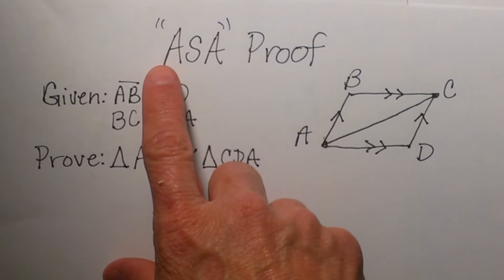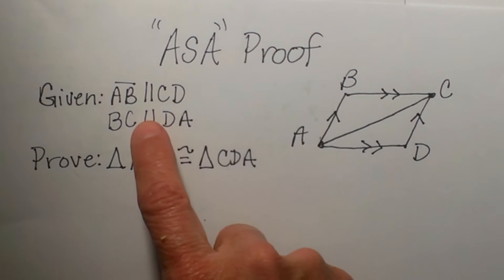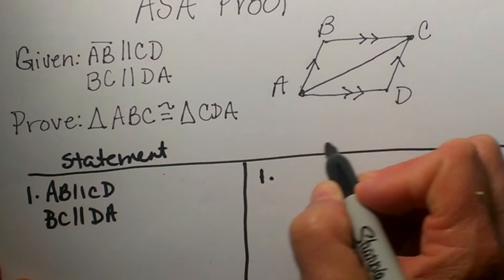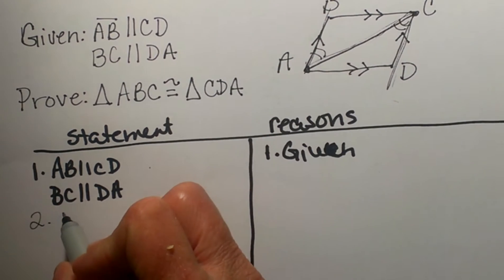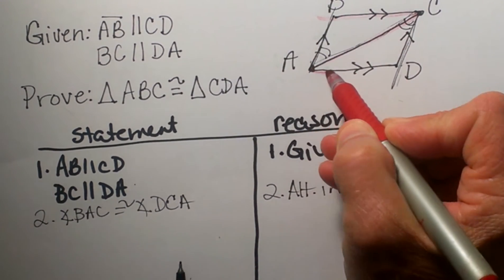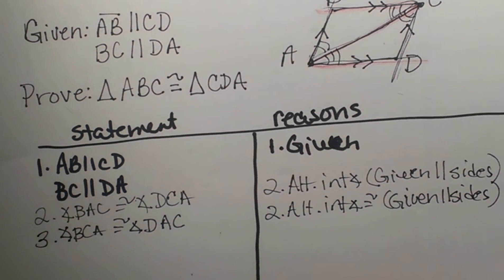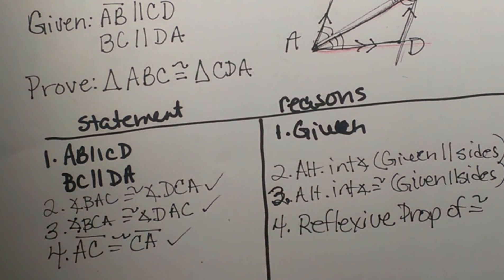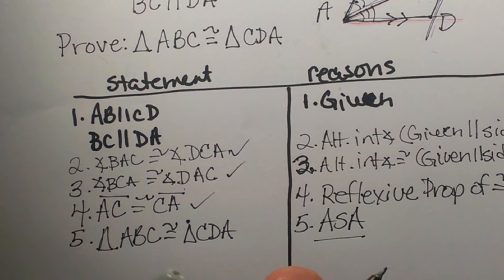Angle side angle proof-Geometry Help-MooMooMath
How to use angle side angle to prove that two triangles are congruent.
The video gives step by step directions on how to prove that triangle ABC is congruent to triangle CDA.
When you prove two triangles are congruent using the angle side angle you must prove that an angle,an included side, and another angle are all congruent. In this proof alternate interior angles, and the reflexive property are used to prove the two triangles are congruent.
Common Core Standard G.CO.8
You may also enjoy….
Khan Academy  Congruent Triangles